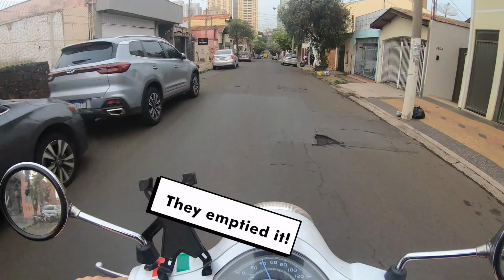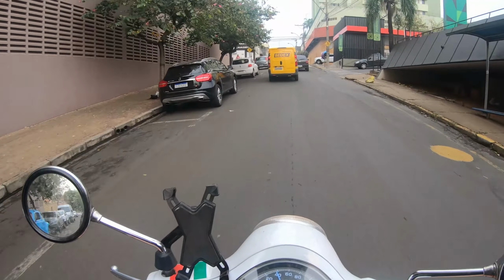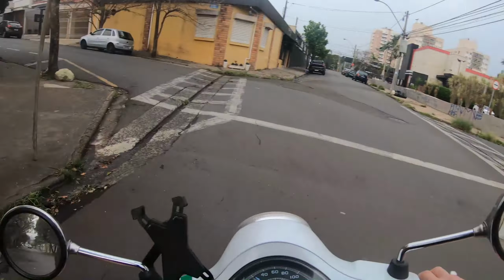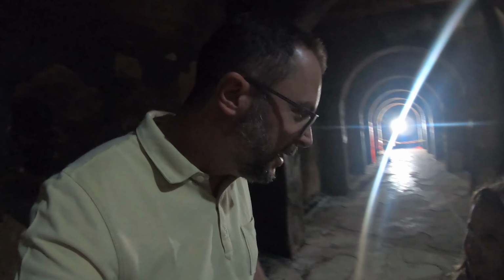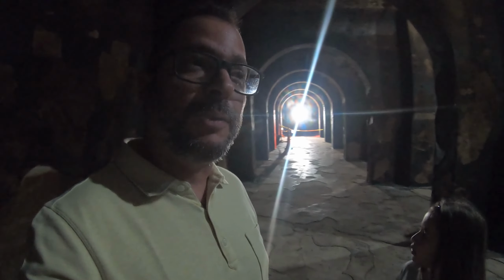UNDERGROUND RESERVOIR in Piracicaba - IN A NUTSHELL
In this video you will be able to see inside this 1886 underground reservoir located in Piracicaba-SP Brazil that was empitied for the first time after 30 years for maintenance and was open to the public. It has 130 years old and with a peculiar architecture.